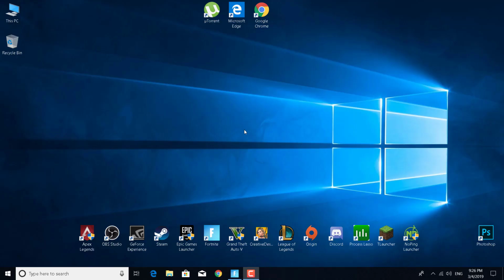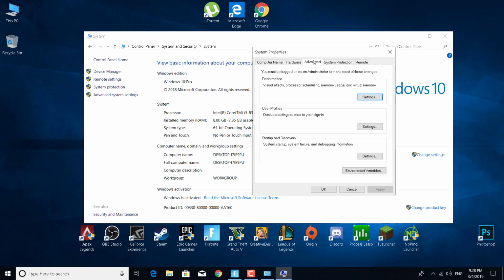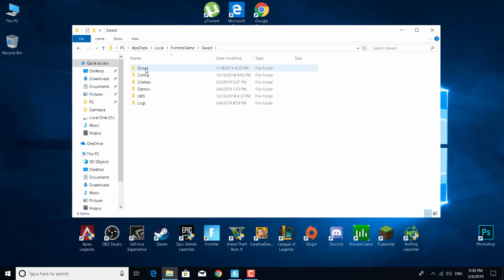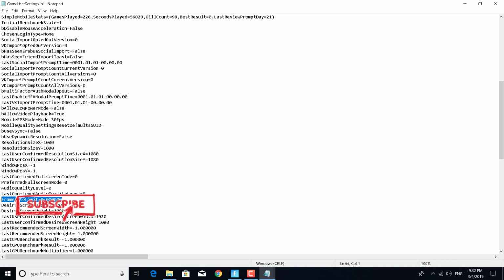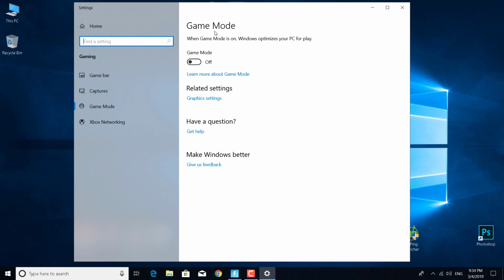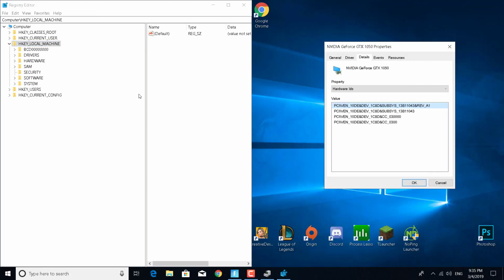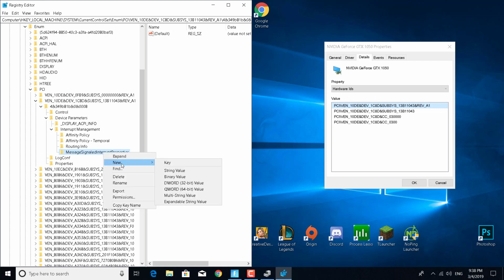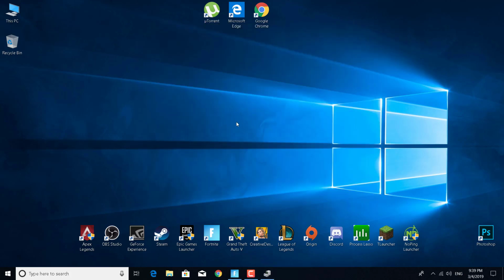FIX Fortnite Graphics Not Loading / Textures Blur Glitch ! [ PC & CONSOLE ] SEASON 11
In this video, I show you how to fix the Fortnite graphics/textures not loading error.